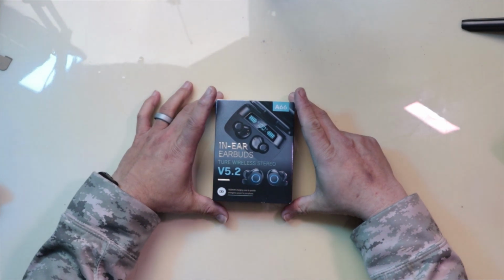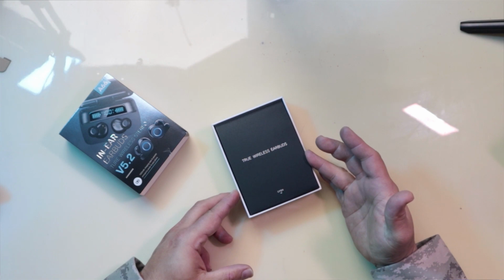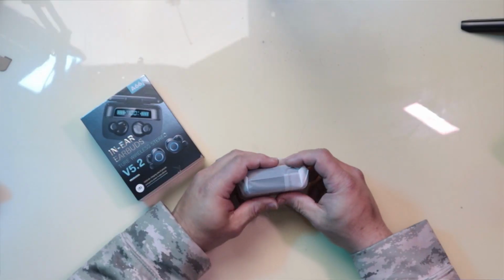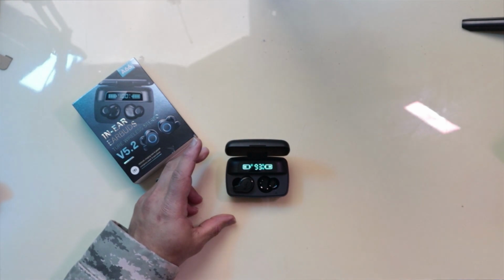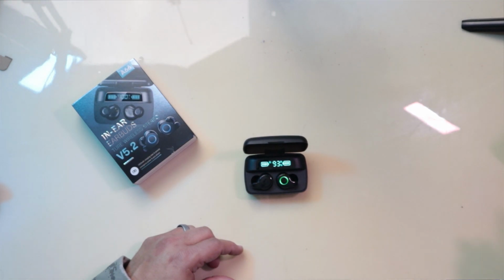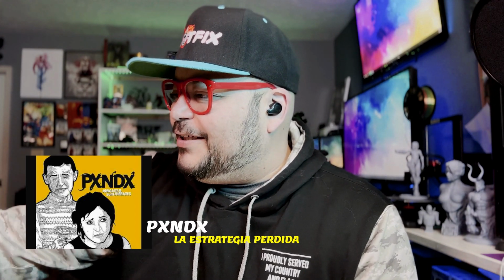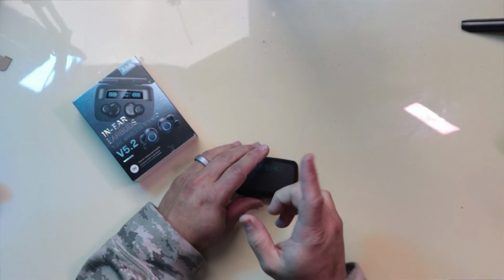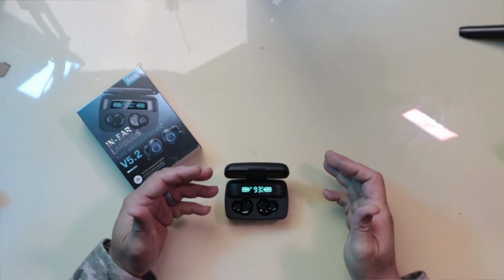Nipell A66 Wireless Earbuds Unboxing + First Impressions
We will be unboxing the Nipell A66 Wireless Earbuds and giving first impressions on build quality, ease of use, how well they sit on the ears and most importantly, audio quality.